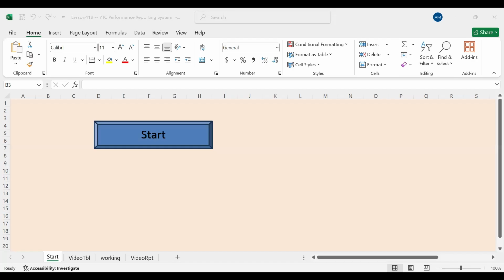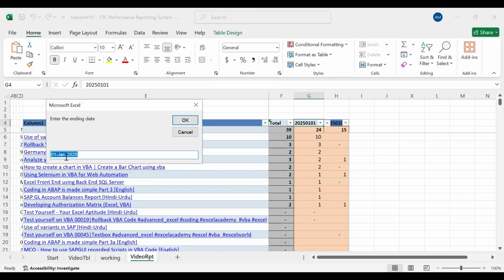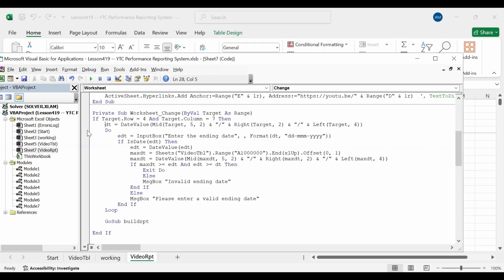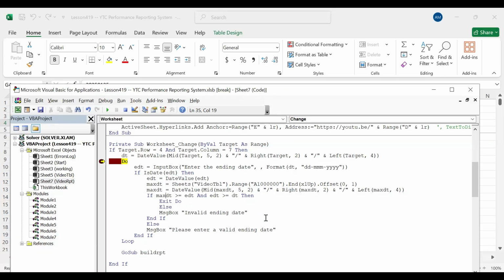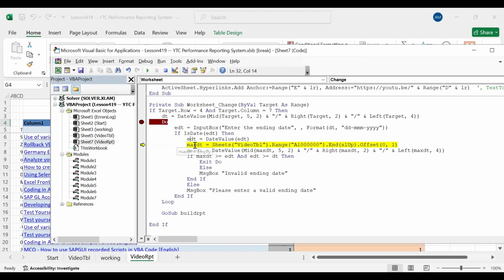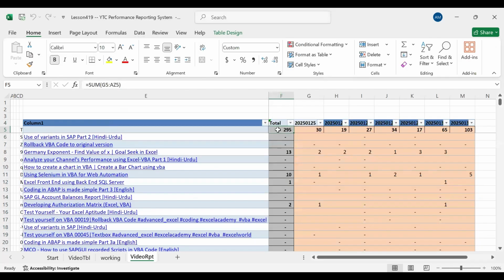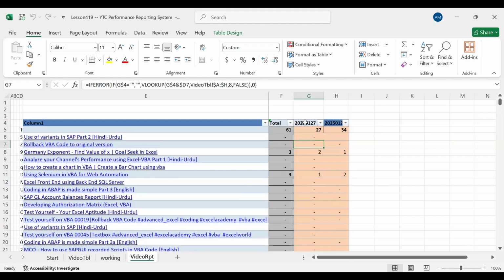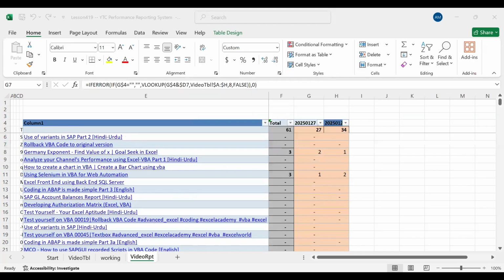VBA: Date Validation & Data Integrity Tips [English]